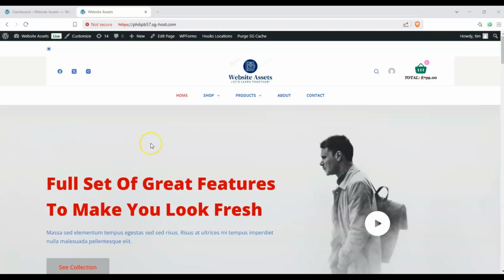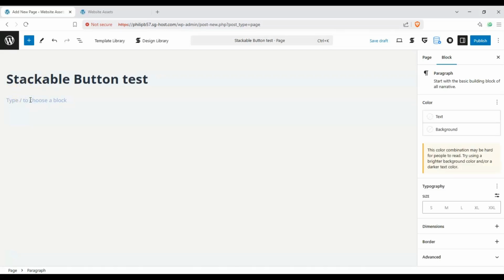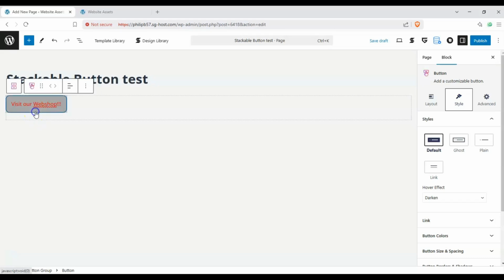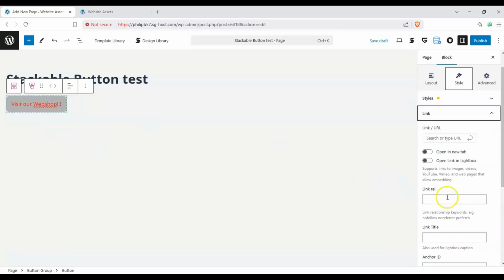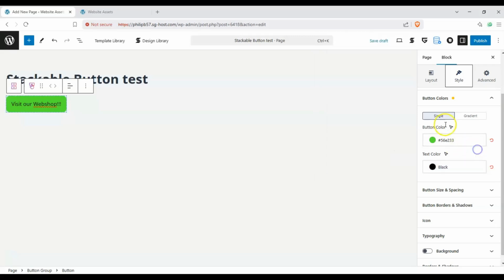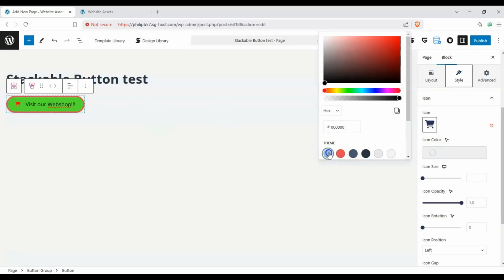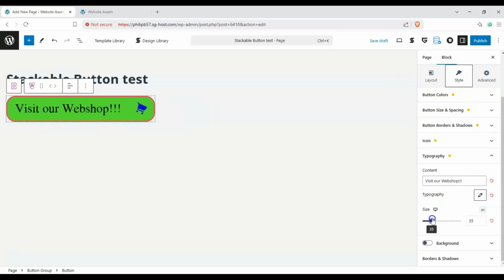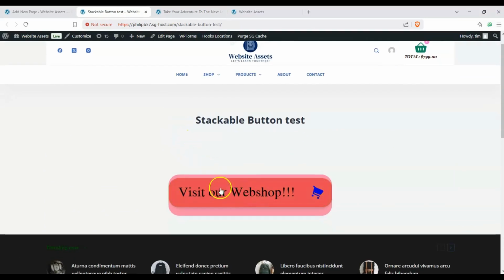Stackable Blocks: Button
Design stunning and functional buttons! Learn how to use Stackable's Button block to create highly customizable and visually appealing buttons for your WordPress website. This tutorial covers simple steps, customization options (like button styling, color adjustments, hover effects, size, alignment, and link settings), and tips for creating effective call-to-action buttons. Free Stackable Blocks users welcome!